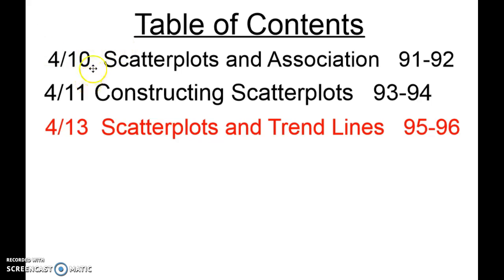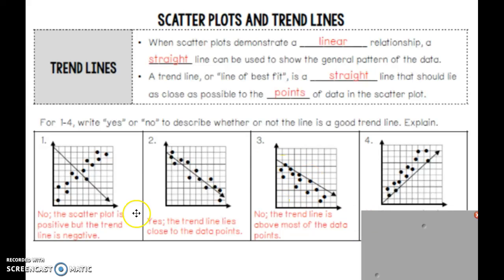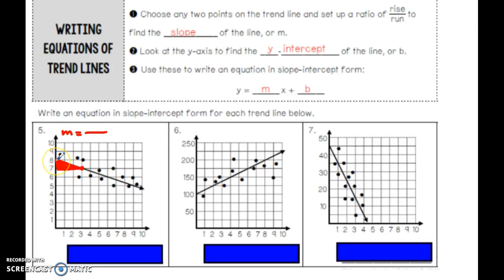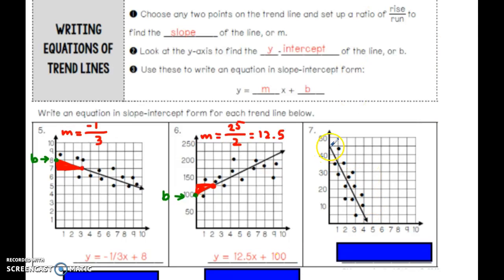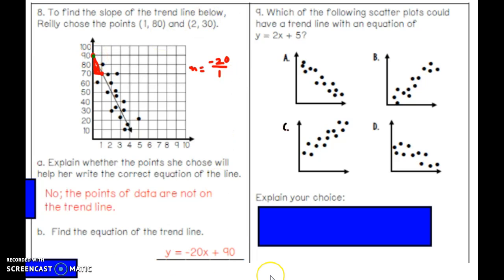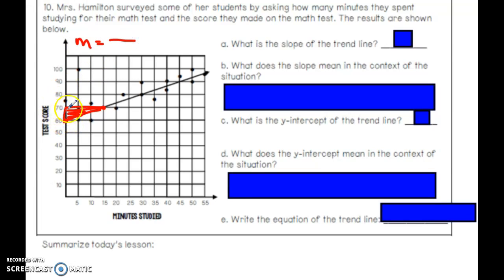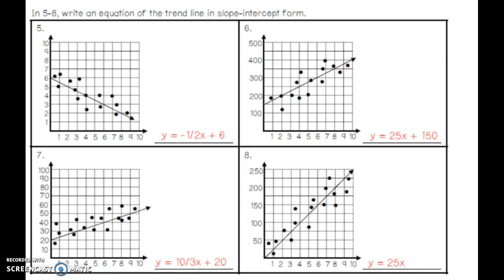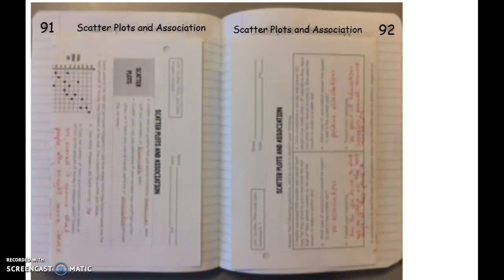Scatter Plots and Trend Lines